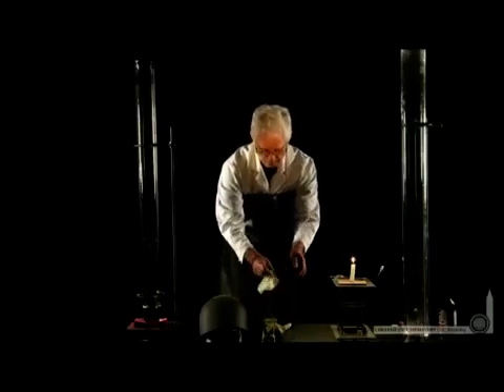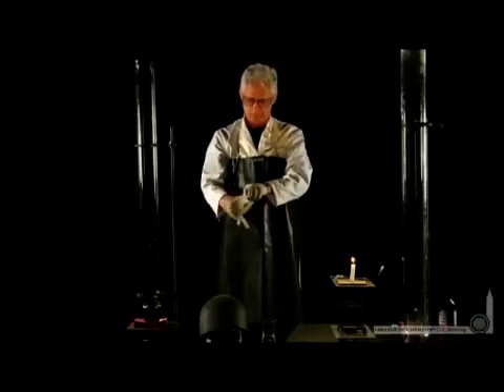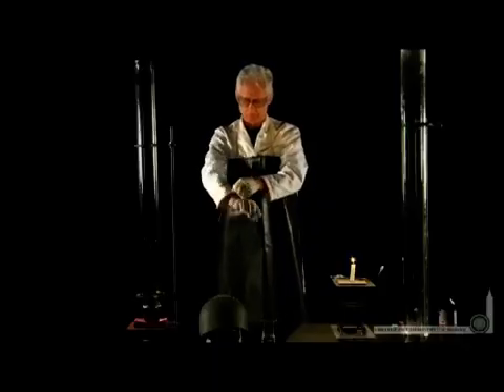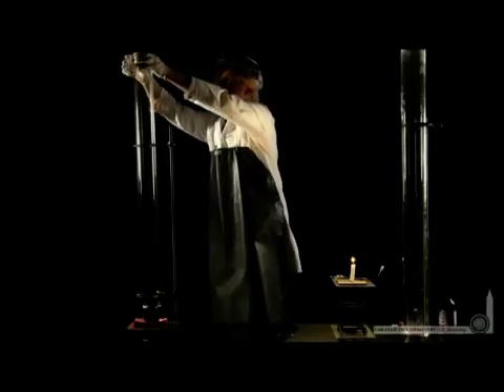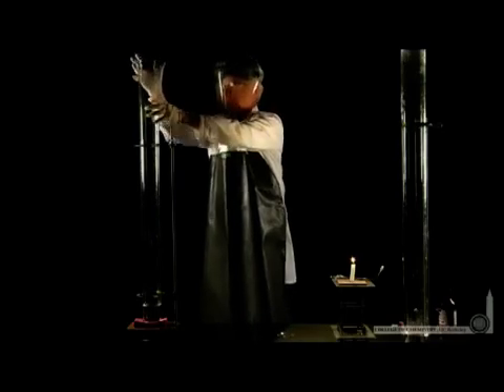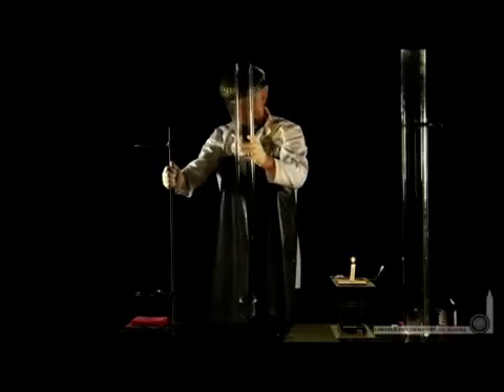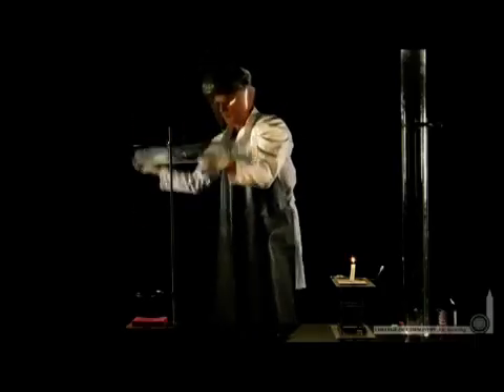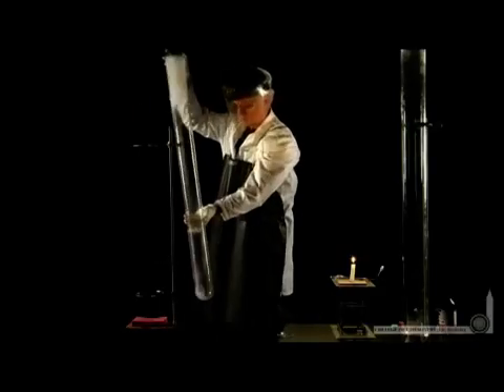Chemical Demonstrations, Barking Nitrogen Oxide Carbon Disulfide Tube